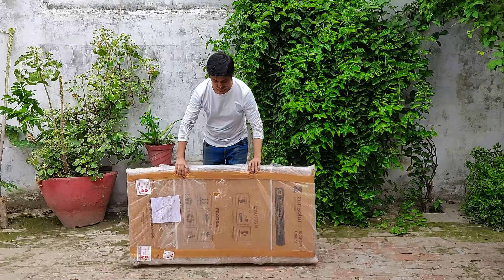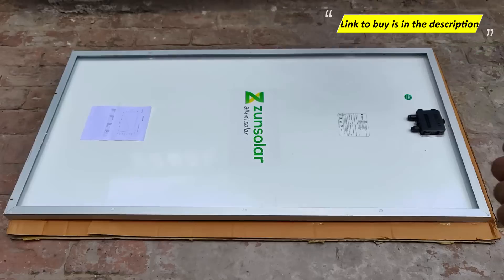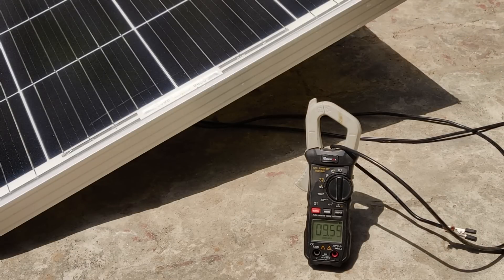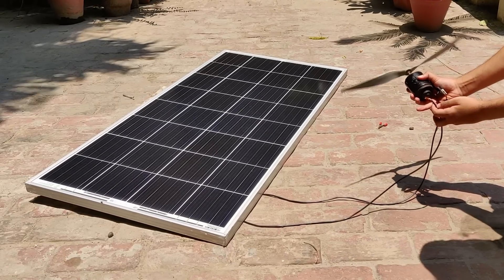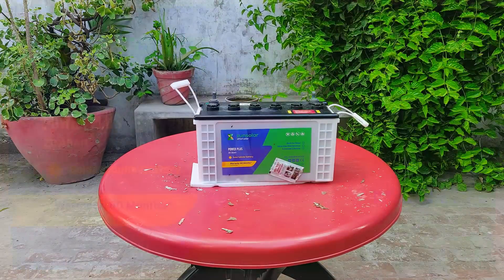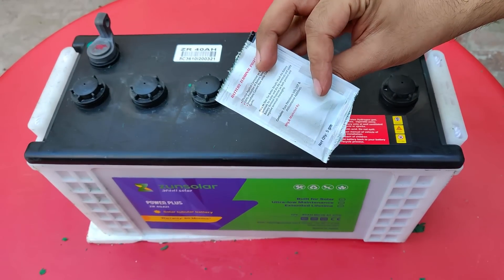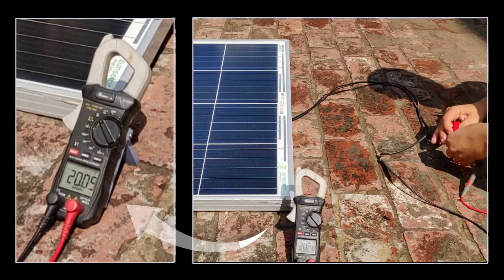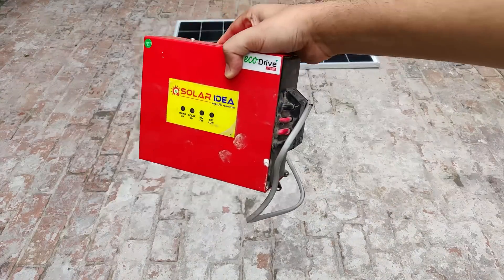12V 180W Solar Panel System & Battery for 220V AC Load DIY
The summer heat is on a roll and it is time for you to use solar panels along with a solar battery. Do you think it is costly? With a 12v 180W solar panel system, 220v AC sine wave inverter and 40Ah solar battery you can operate 4 fans and 4 LED bulbs all at once. Buy these amazing products from the zunpulse website and set up your own solar plant today.

A quick glance at the latest news about the brand:

Zunpulse wins the National Startup Award 2021 by Startup India in the Energy Sector

IIT Kharagpur Grads Help 1 Lakh Homes Cut Power Bills by 40%